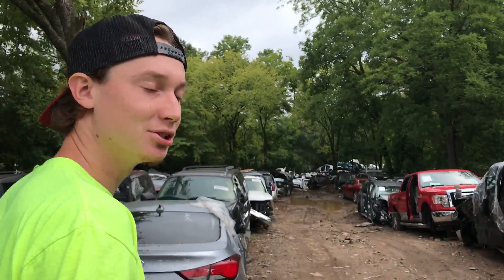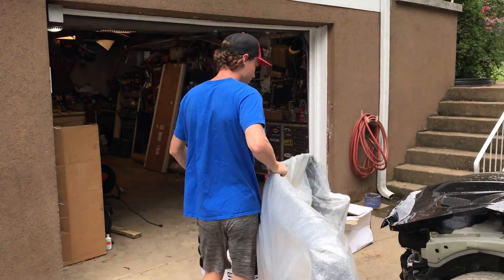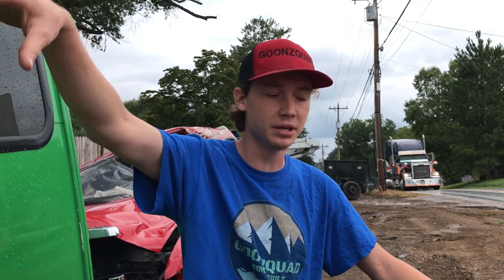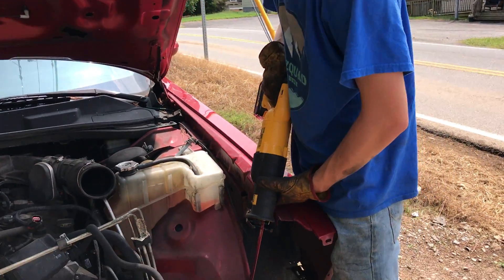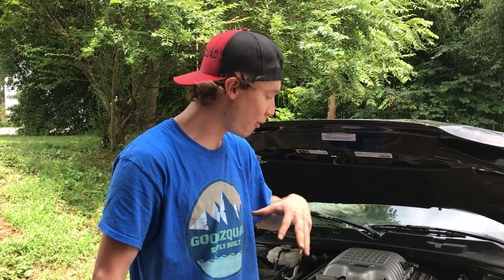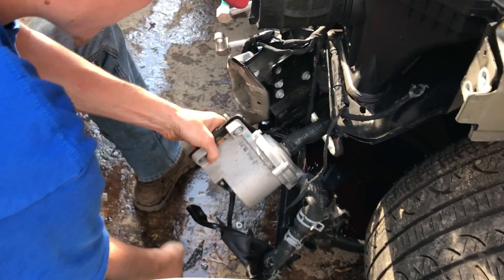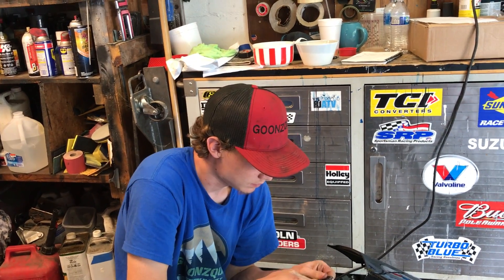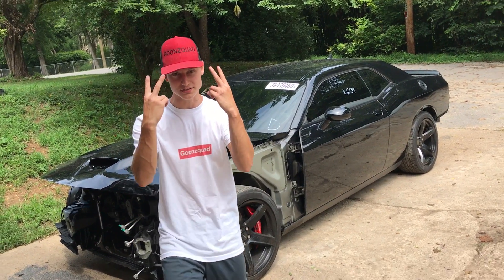Rebuilding A Wrecked 2017 Dodge Hellcat Part 2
A wrecked 2017 Dodge Challenger Hellcat? Well take it! This rebuild is  coming along just fine. Although their may be a few bumps in the road, we are ready to do whatever it takes. We are getting better everyday and very excited to take you along this journey.